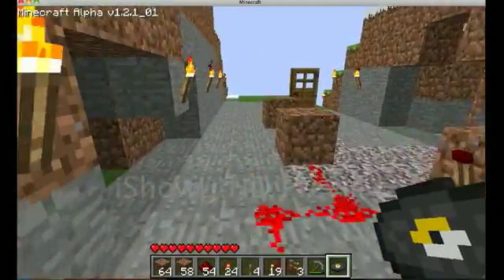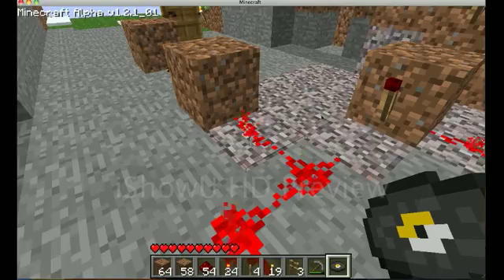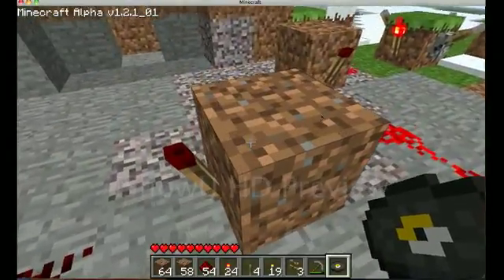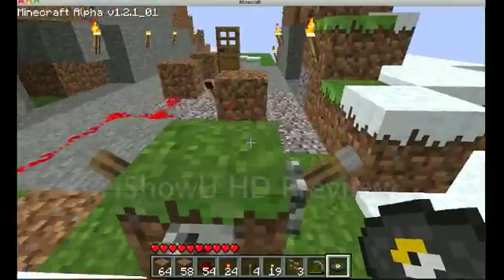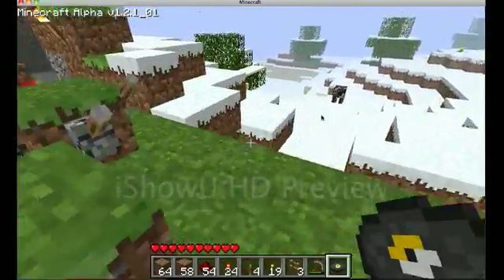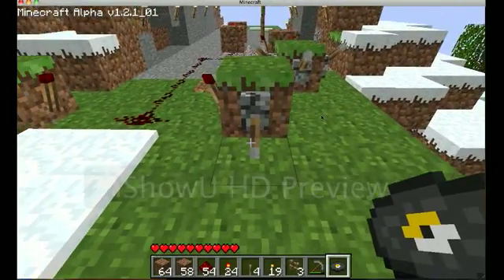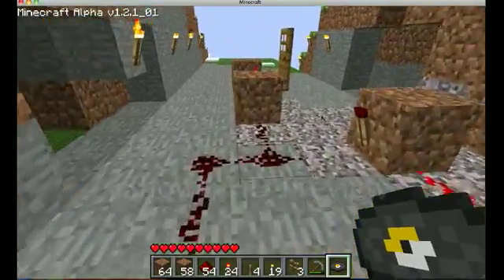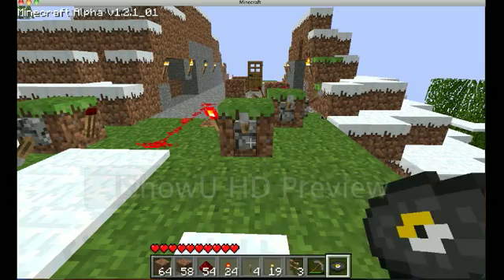Basic Minecraft Keypad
My first real use of redstone circuitry in Minecraft.